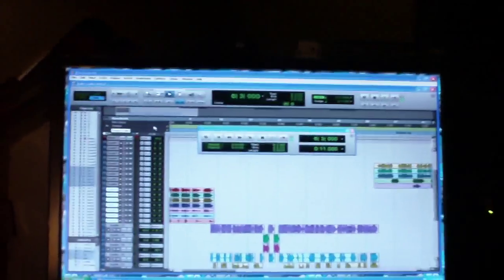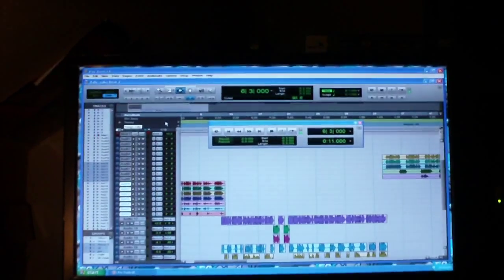Big Squeeze in the studio!!!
Whistle Dick records mixdown session. Heres a quick listen in on a mixdown session with me, C.D. Sane, Makk Hussien. The Blackballed Cd!